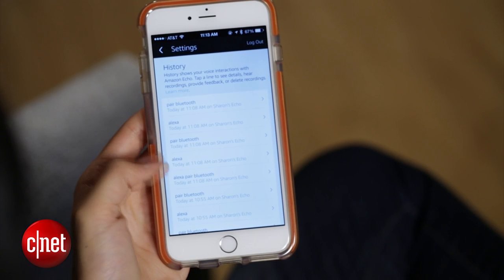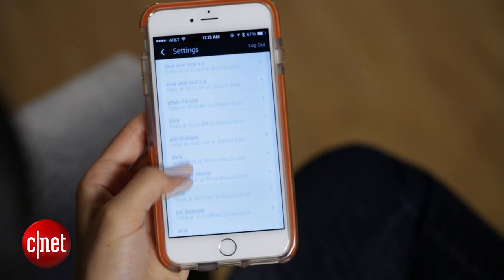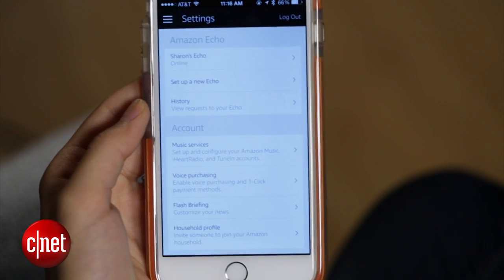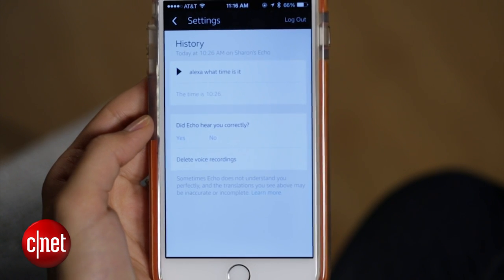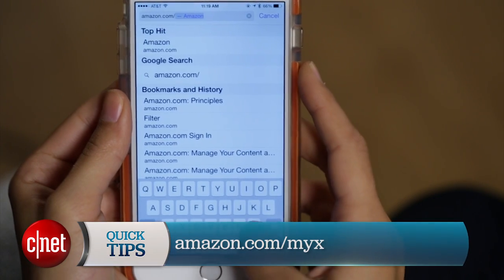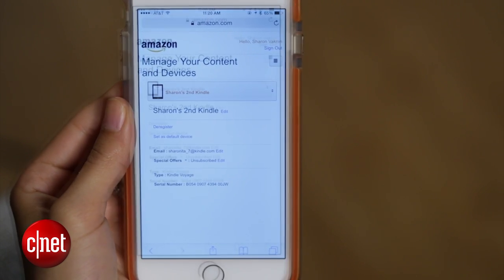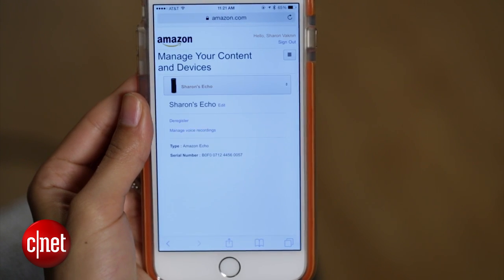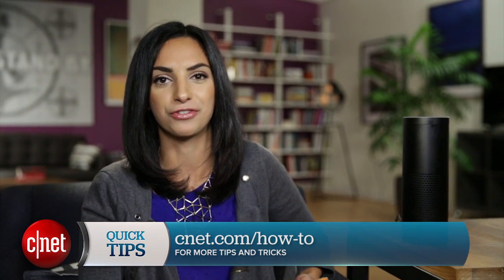CNET How To - Delete your Echo voice data from Amazon's servers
To improve its voice recognition tech, Amazon saves and analyzes your voice data. Here are two ways to delete it.